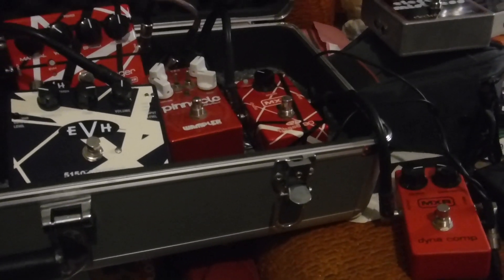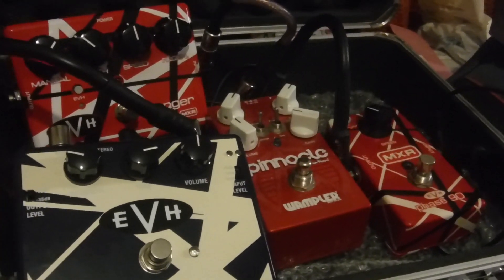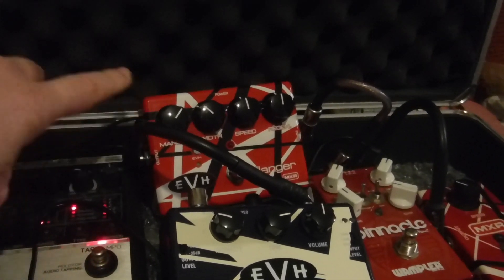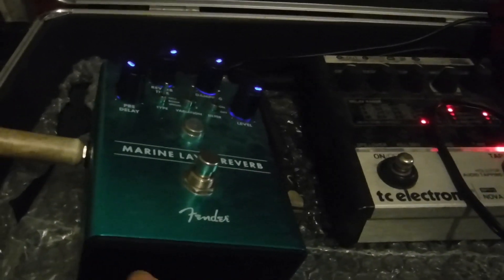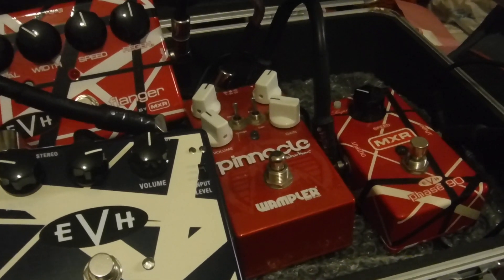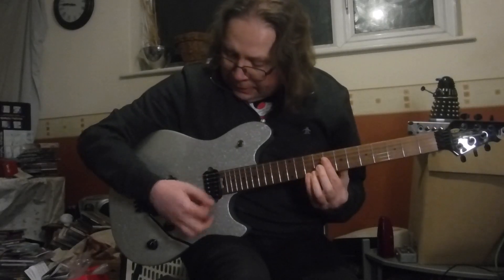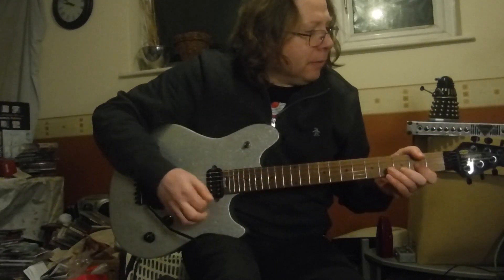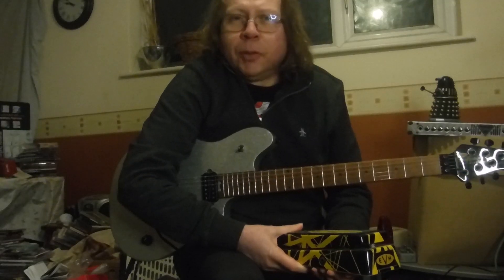My New Van Halen Rig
In this video I give you a rundown of how to get a good Van Halen tone that you can use at home, live or in the studio.

Here's a link to my video comparing the EVH 5150 Overdrive with the Wampler Pinnacle: